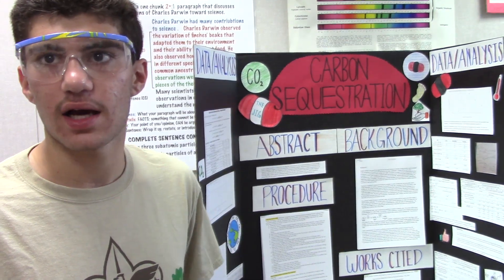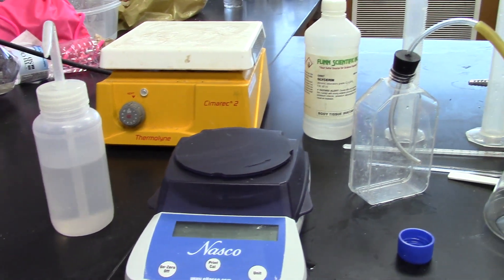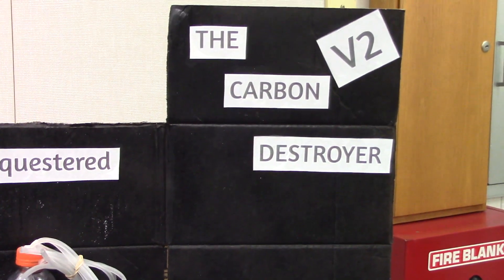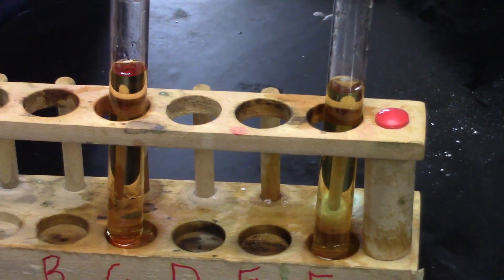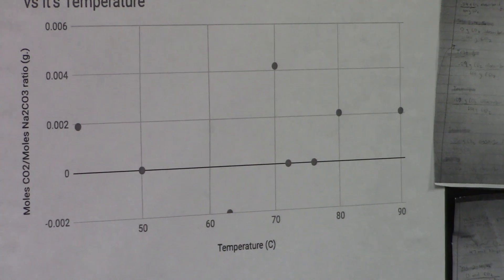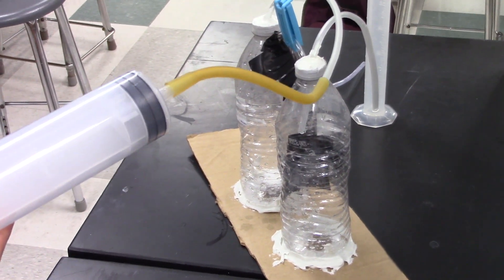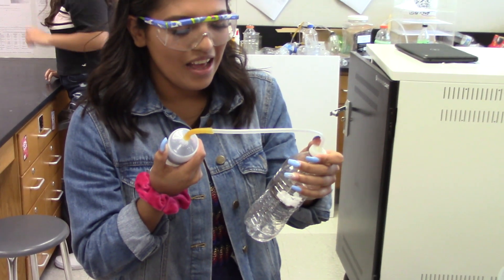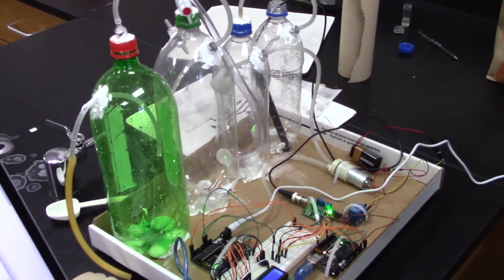Carbon Sequestration Inquiry Project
This video shows how high school chemistry students developed methods to capture carbon dioxide in order to help solve the crisis of climate change. The project fits the Next Generation Science Standards as an inquiry based projects in which student teams were challenged to innovate.